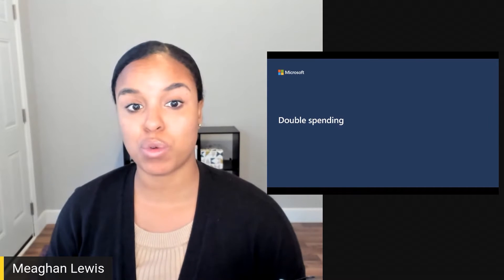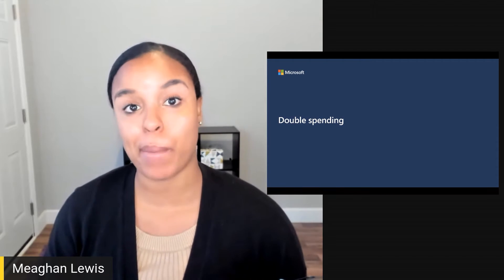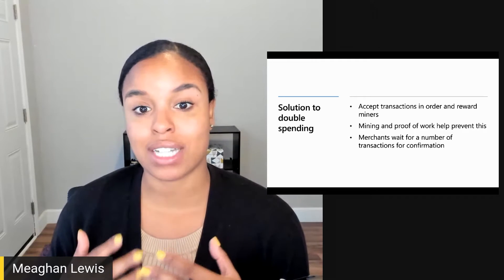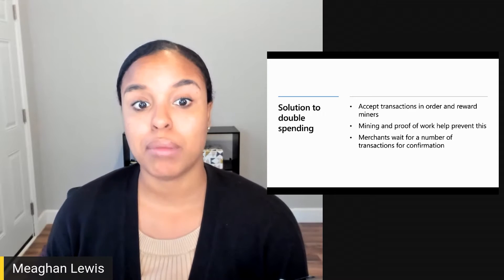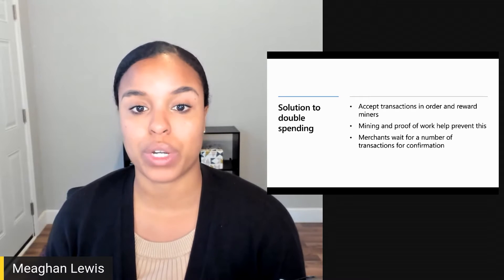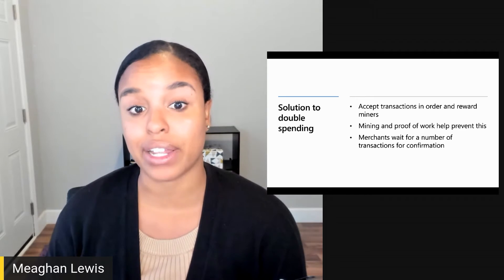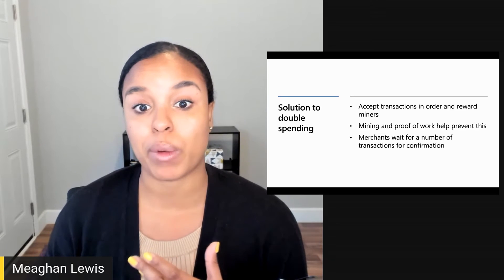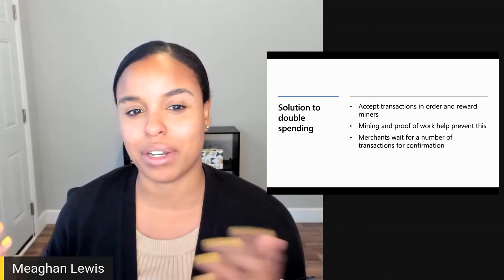Double spending [13 of 20] | Blockchain for Beginners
Each blockchain has a series of nodes which are all connected. Some nodes store copies of the entire blockchain, some are for transaction verification, and some are for mining. Learn about the different types of nodes and how they all work together.